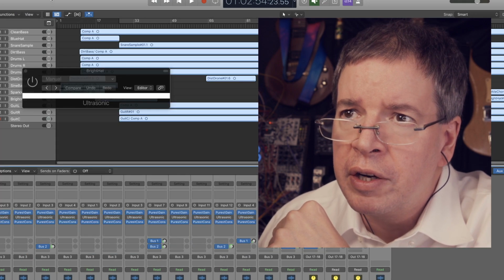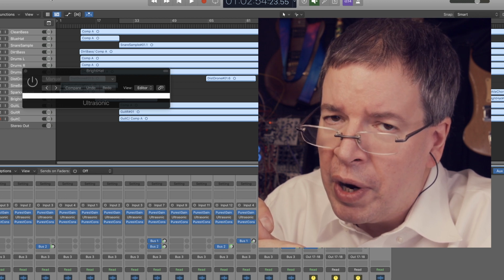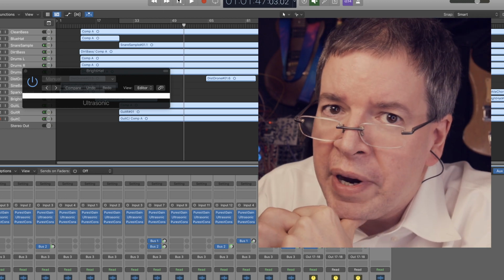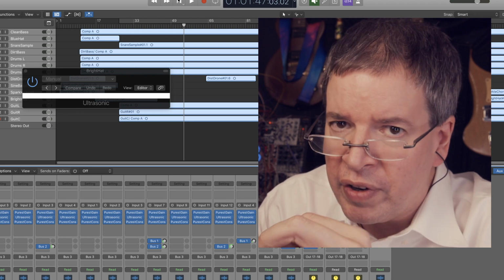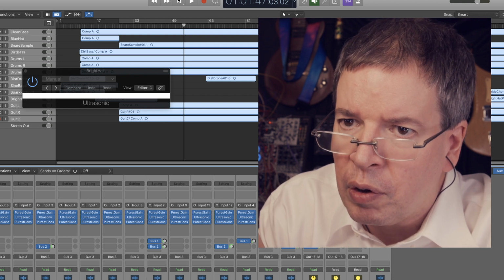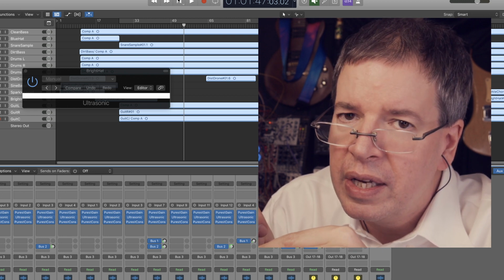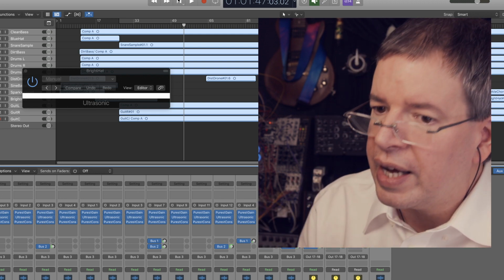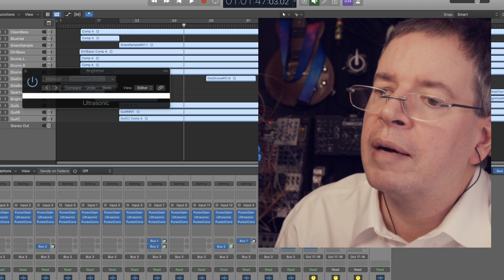Airwindows Ultrasonic: Mac/Windows/Linux AU/VST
Now here's a handy little utility plugin… sort of the ultimate Airwindows plugin, not only does it not have an interface, it doesn't have a sound! :D

Here's why you should care… especially if you work at high sample rates.

Aliasing in digital mixes is annoying. You typically don't hear it directly, but it coarsens and flattens the mix, throwing all sorts of funny harmonics in there at random frequencies, like subtly ring modulating everything (the aliased harmonics go off on frequencies not related to the original notes, and clash). It's often very subtle, but it turns up everywhere you have nonlinearities. If you distort stuff in digital mixes, you run straight into aliasing problems. Same if you compress, or do anything nonlinear… and even if you make a mix as pristine and minimal as possible, if you're mixing in the Airwindows Console system that uses nonlinearities too.

You can run at higher sample rates and that gives you more room, you can use soft saturations (like what's in Console) and that makes the harmonics appear in order so only the highest frequencies will fold back and alias, but it's in a computer: you'll always run into the limits of juggling numbers and calling it music, and you'll experience aliasing through nearly anything you do.

But what if you just took those problem frequencies away?

Ultrasonic is very simple. It has no controls. It's a really steep lowpass filter at 20K (five poles, and it works out to 10th order Butterworth filtering). Unlike some 'audible' Airwindows filters that are supposed to sound interesting, Ultrasonic doesn't use internal Console processing: that would be a nonlinearity, and defeat the purpose. Instead, it's a super high resolution very boring and plain supersonic filter, calculating stuff at long double resolution, dithering its result to whatever floating point buss your DAW uses, and otherwise having no sound of its own.

Drop it into your (preferably 96k or 192k) digital mix and it will clean up anything nonlinear that goes after it. This includes Console! Just because Console 'decodes' doesn't mean it can't be hurt by aliasing of its nonlinearities: it just distorts so gently that it's not automatically worse, but any aliasing that turns up in ConsoleChannel doesn't get taken away by ConsoleBuss. Digital only gets worse, not better, and the trick is to make it get worse as slowly as possible while you work with it.